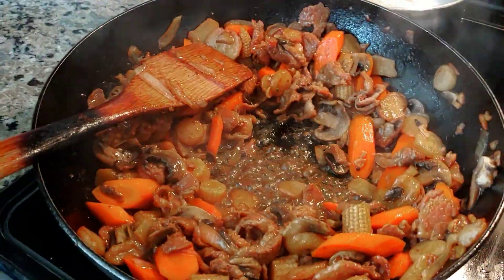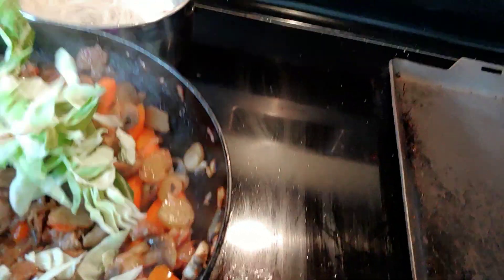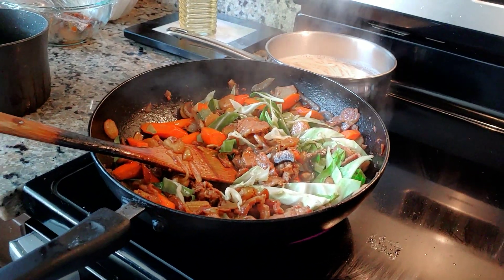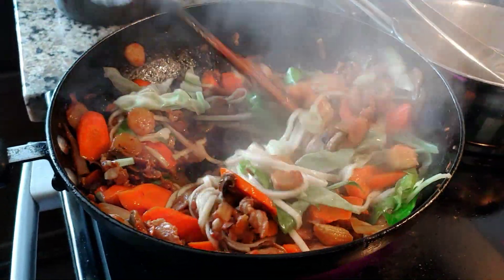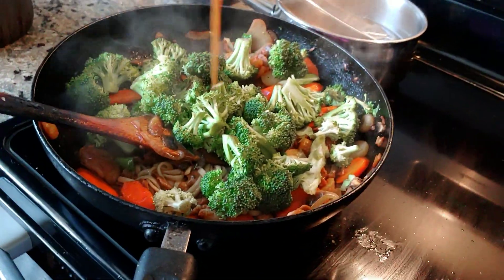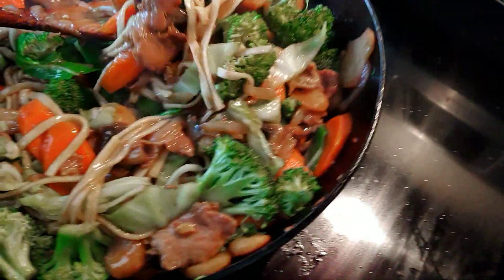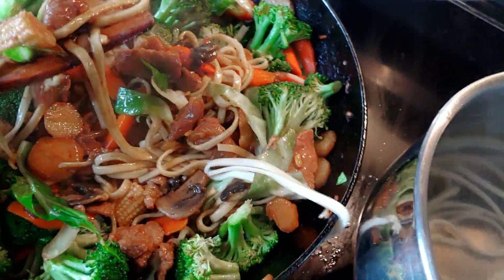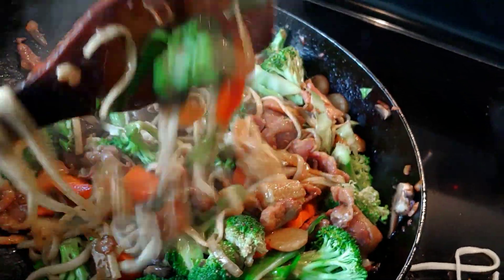China food fresh homemade⭐⭐⭐❤❤❤💎💎💎 comida china hecha en casa fresca y deliciosa elisabrown.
Cooking China food⭐⭐⭐❤❤❤💎💎💎cocinando comida china